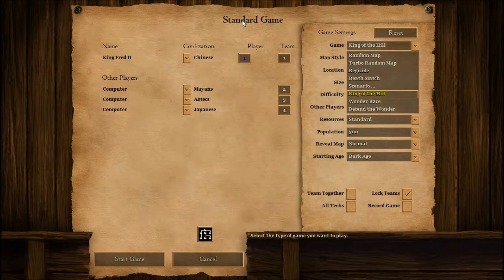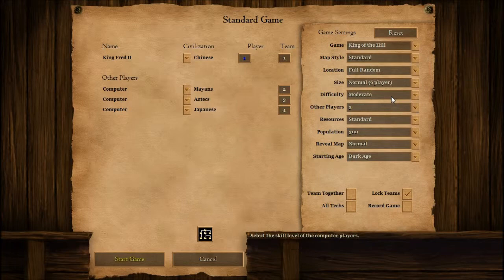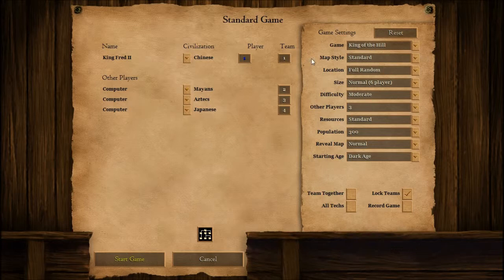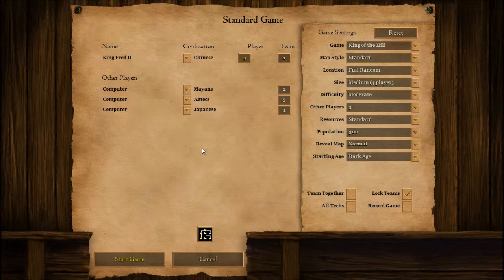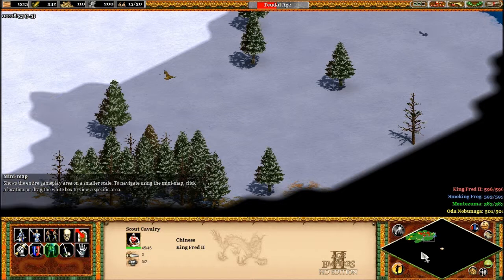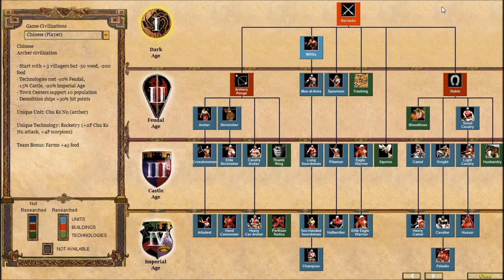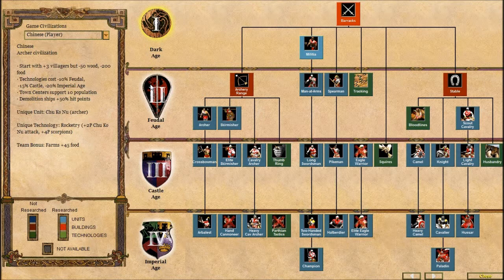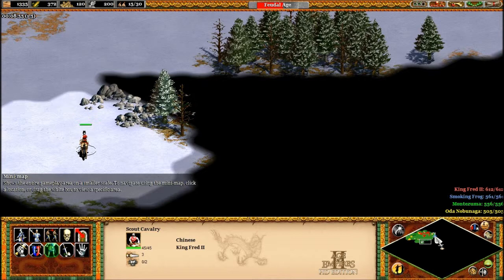Fred plays AoEIIHD: King of the Hill Part 1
Fred kicks off a new series on highlighting some of the modes found on Age of Empires 2 HD starting with King of the Hill

Team :- Chinese